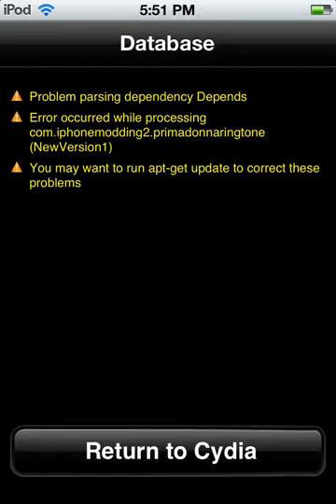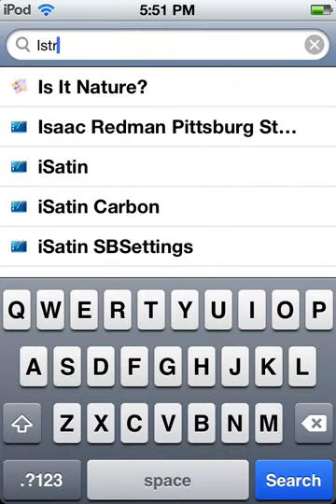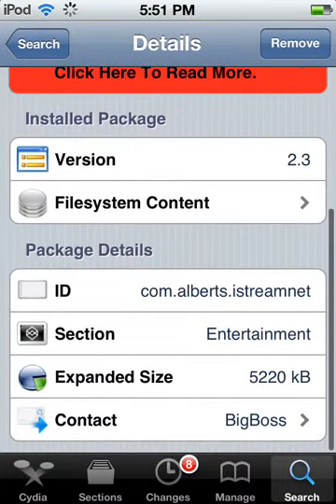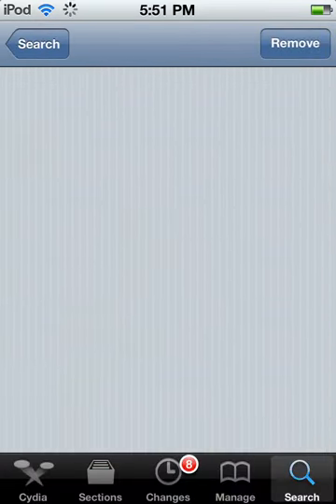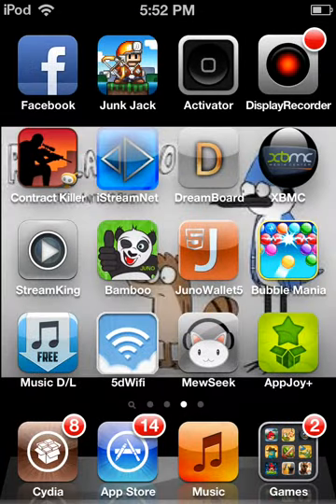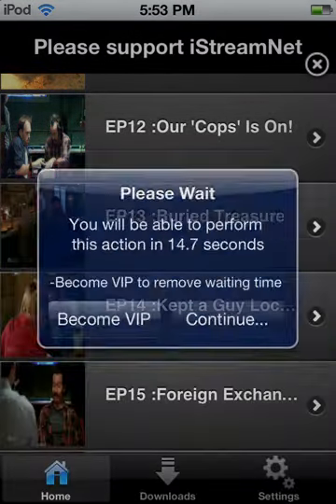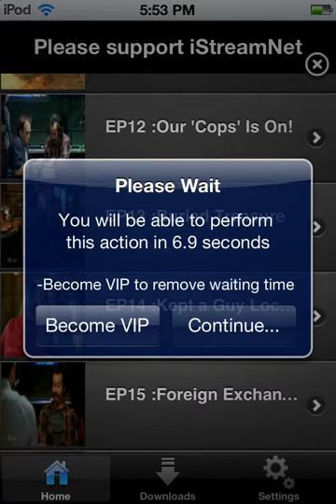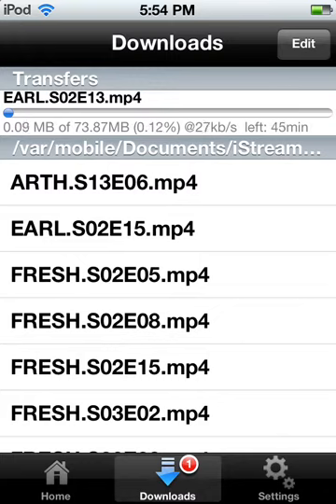how to get free tv shows on ipod touch EP3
istream.net